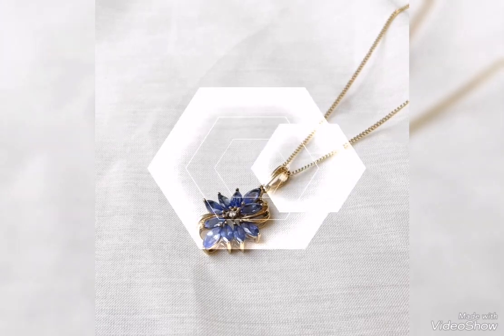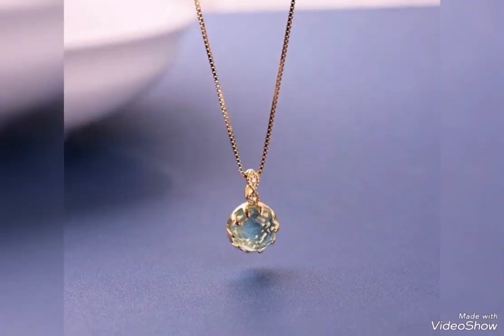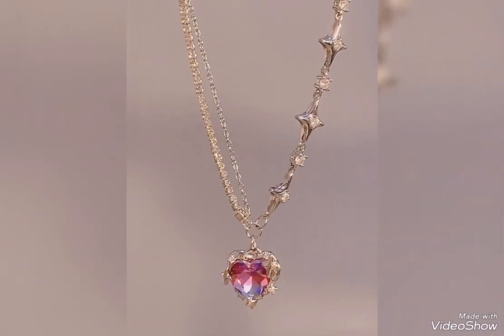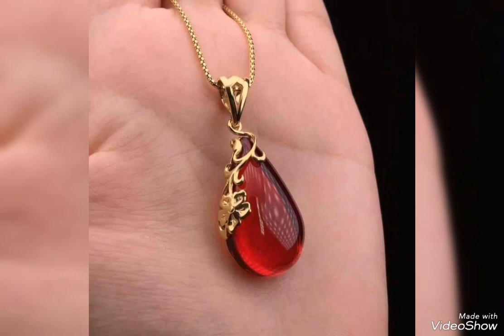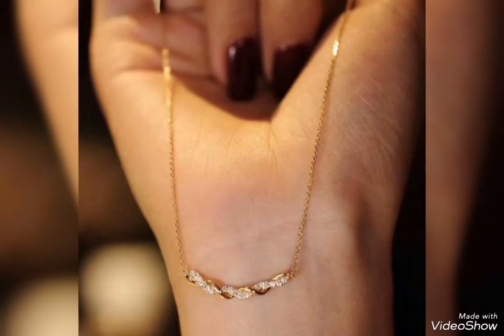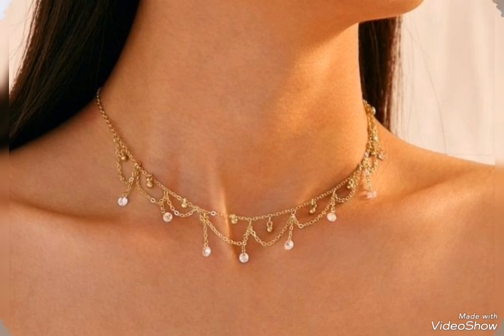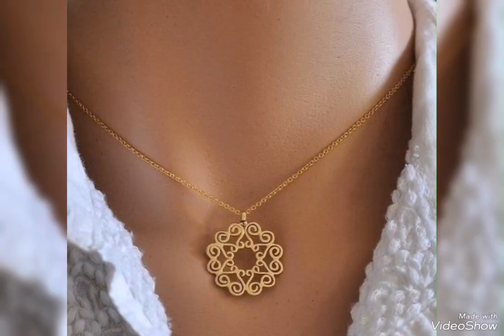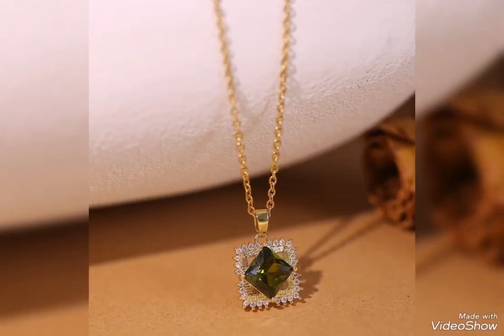stylish and elegant gold pendant/necklace design ideas for girls